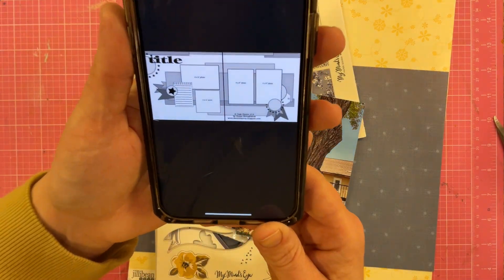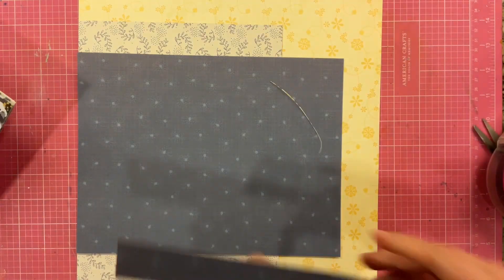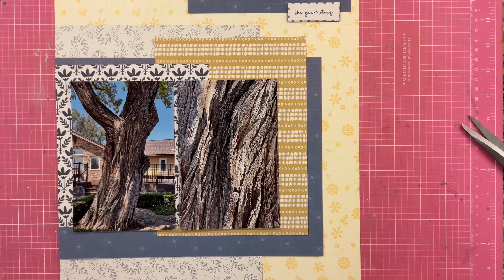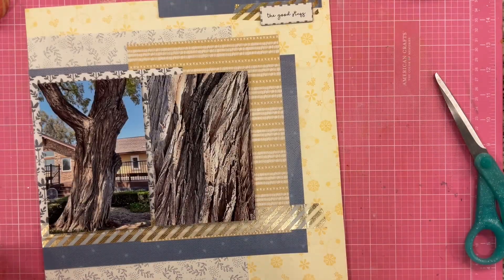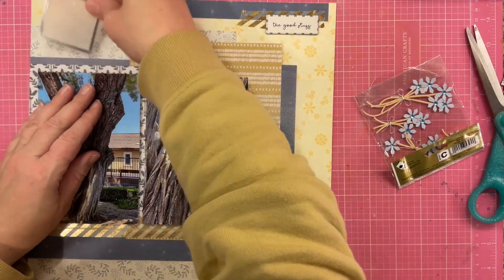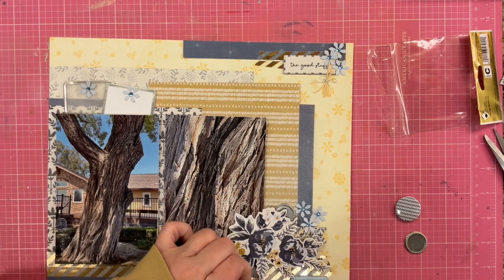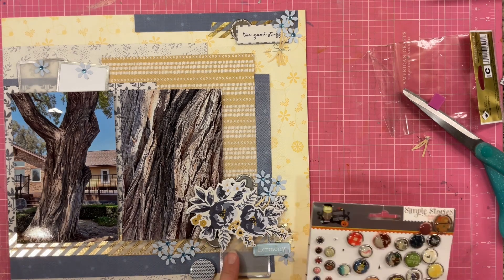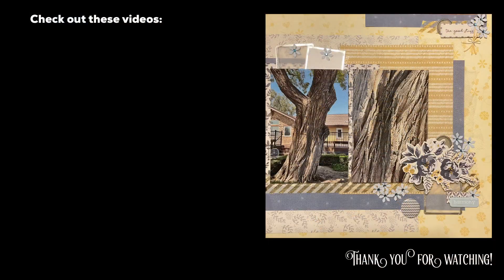Scrapbook Process: Harmony // 30 Days fo Sketches //